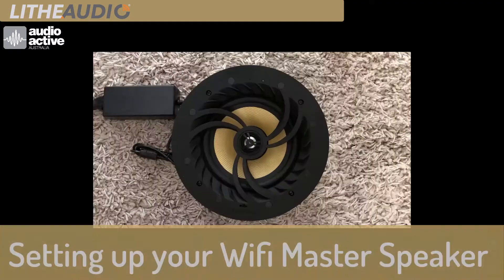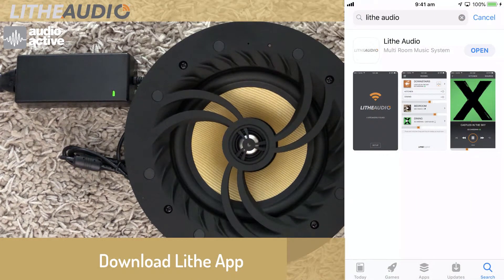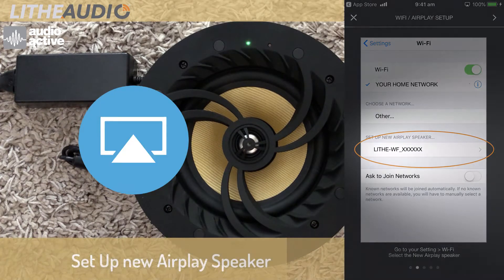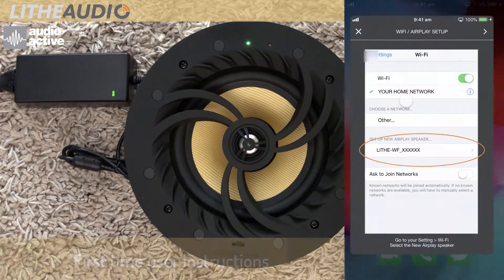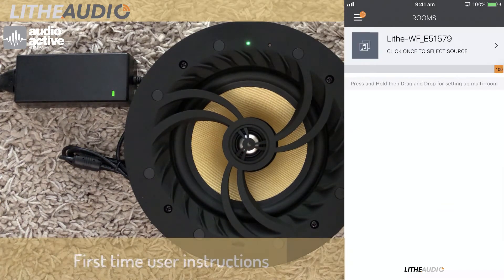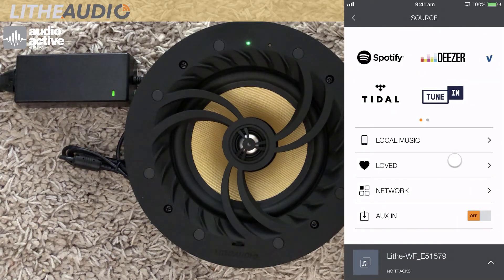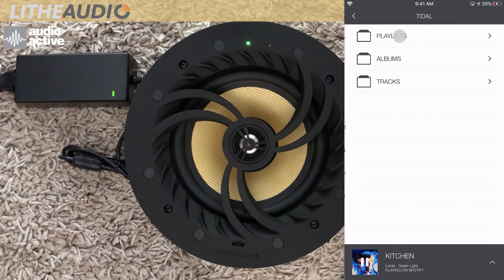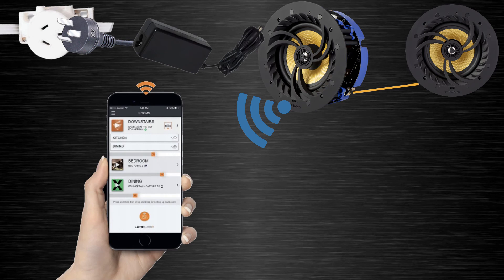Lithe Audio - Setting up your WiFi Master speaker - Audio Active - Control 4 driver enabled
How to plugin and set up your Lithe Audio Wifi Airplay enabled Speaker - Audio Active Australia